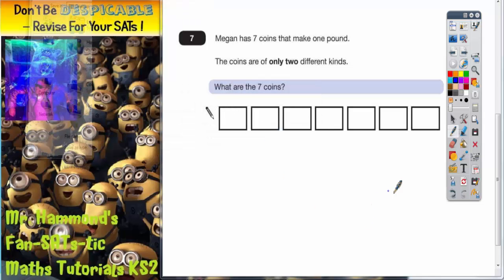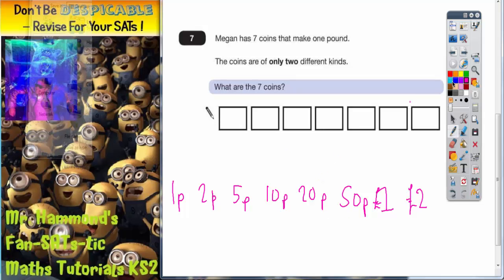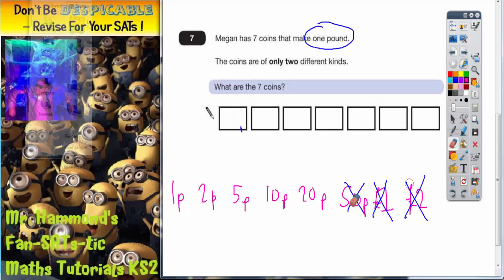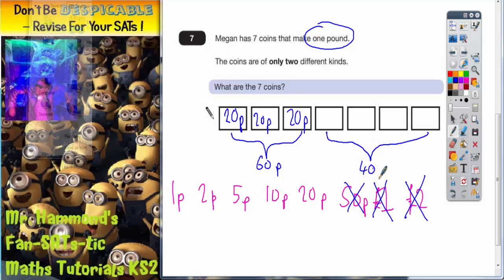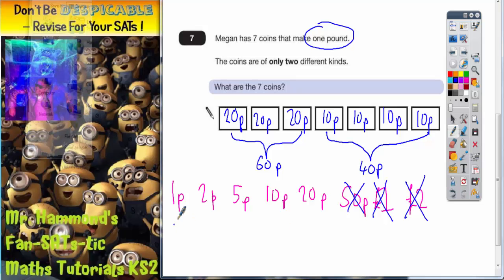Maths KS2 SATS 2014B Q7 ghammond